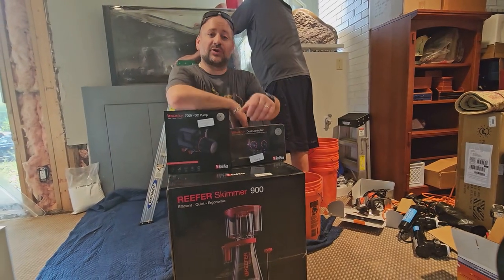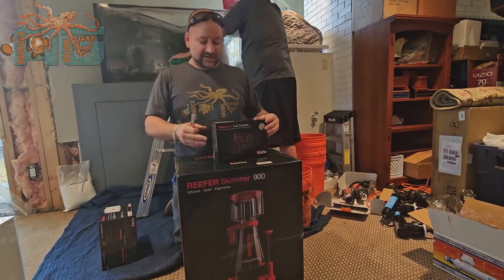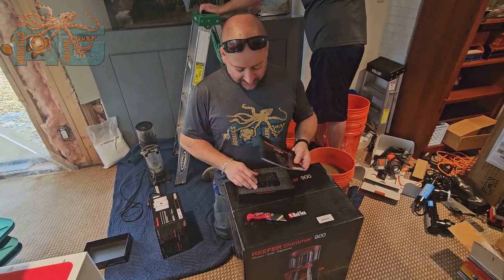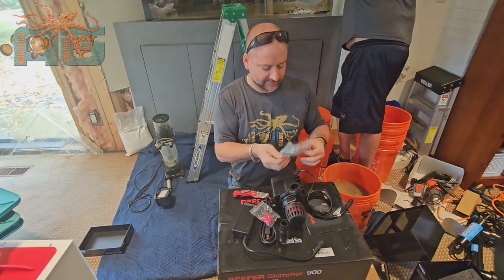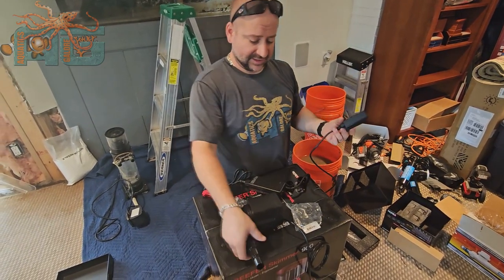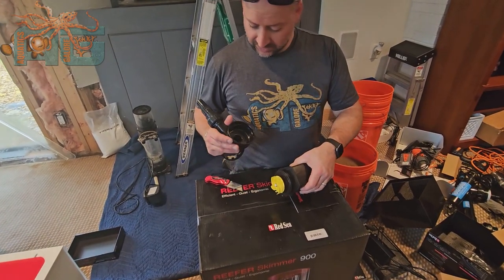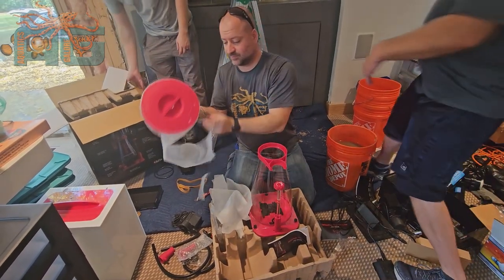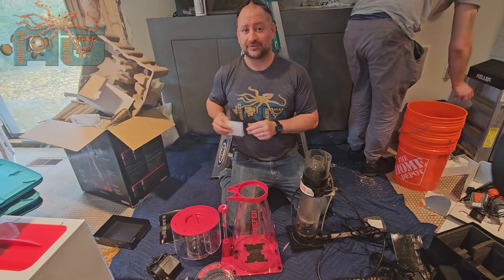RedSea Unboxing, 7000 DC Pump, 900 Skimmer, Dual Controller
Guys doing an unboxing of the following items; RedSea 7000 DC pump, RedSea 900 Skimmer, RedSea Dual Controller.